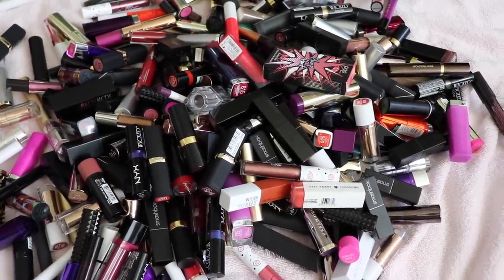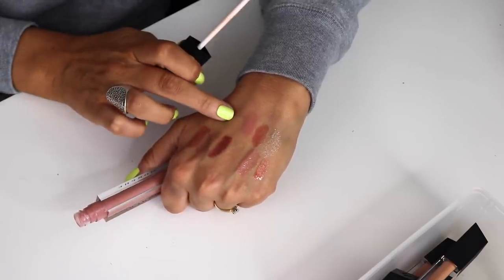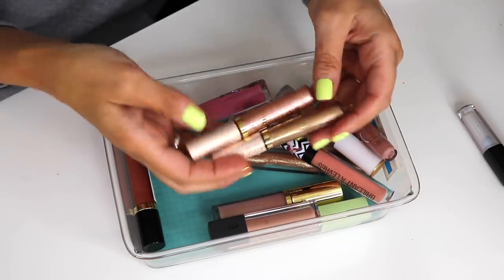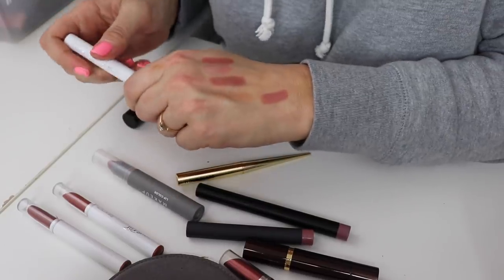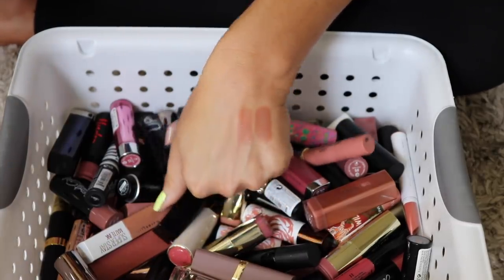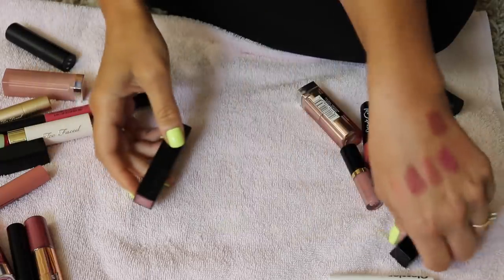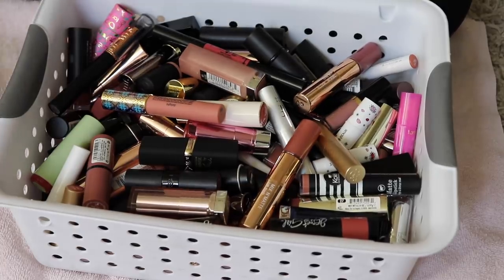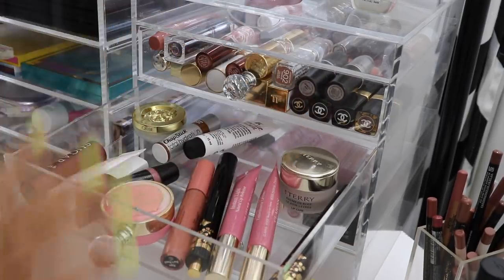MY NUDE LIPSTICKS | COLLECTION & DECLUTTER | YOUNG WILD AND POLISHED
I forgot to pop up the name of the Em Cosmetics lips...they're called the Infinite Lip Clouds!! And the Victoria shade I showed was from Jesse's Girl, I forgot to say the brand!

EDITING SOFTWARE-Imovie

Sweatshirt-Target Mens lol
NAIL POLISH-
Can't tell you yet, sorry. No collab of mine just polishes not out yet.